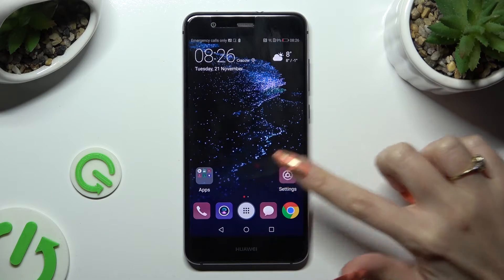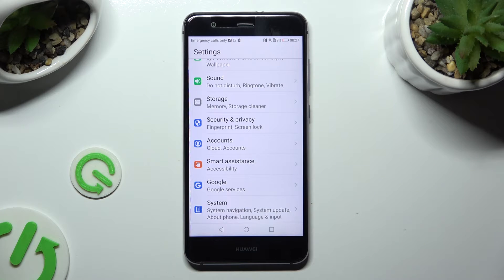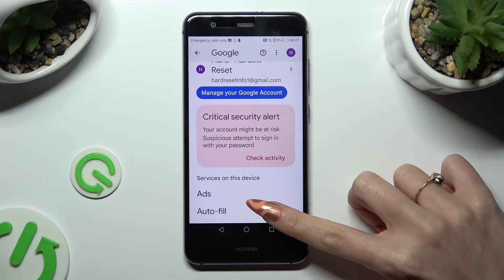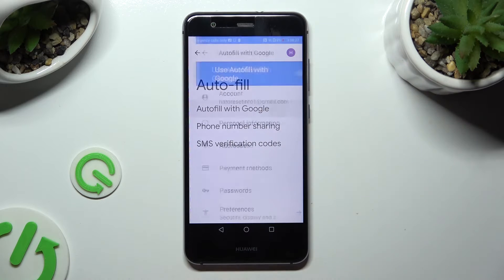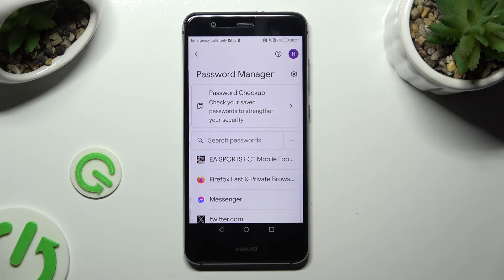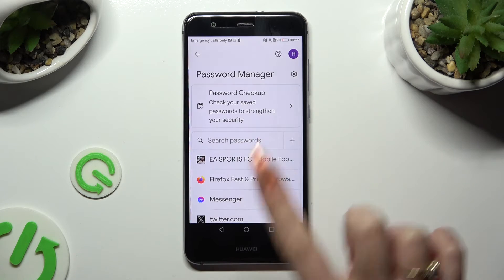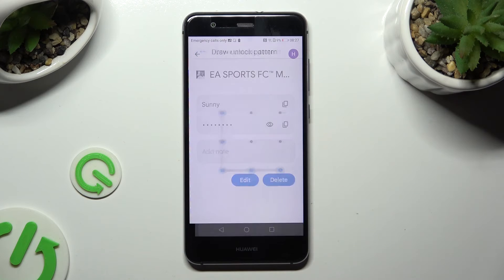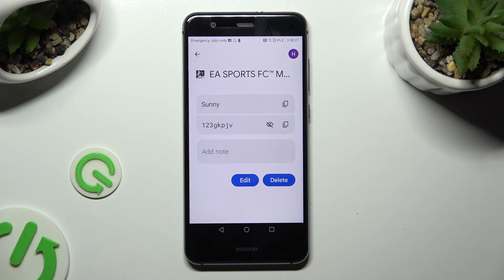How to Check Saved Google Passwords Autofill on HUAWEI P10 Lite?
Find out more:
This tutorial is designed for HUAWEI P10 Lite users seeking guidance on accessing and managing their saved passwords within Google Autofill. Google Autofill securely stores and autofills login credentials for websites and apps, ensuring convenience and ease of access. This step-by-step guide offers detailed instructions on how to check and manage saved Google passwords for Autofill on the HUAWEI P10 Lite, enabling users to view and control their stored login information.

What is Google Autofill, and why might users want to check their saved passwords on their HUAWEI P10 Lite?
Where can users access the settings or options to view saved passwords for Autofill within the device?
How does Google Autofill securely store and manage passwords on the HUAWEI P10 Lite?
Can users access saved passwords for various websites and apps through Google Autofill?
What steps are involved in checking and managing saved passwords using Google Autofill?